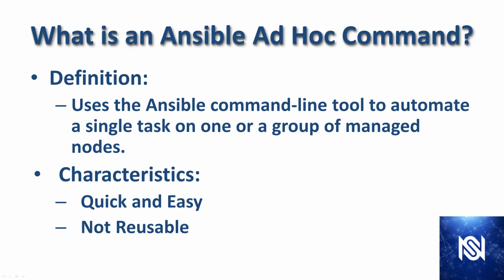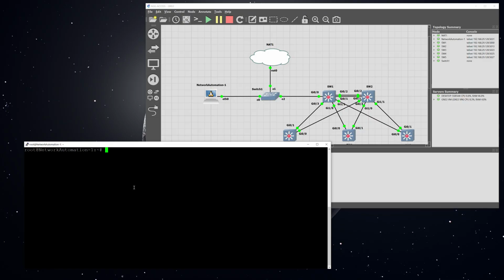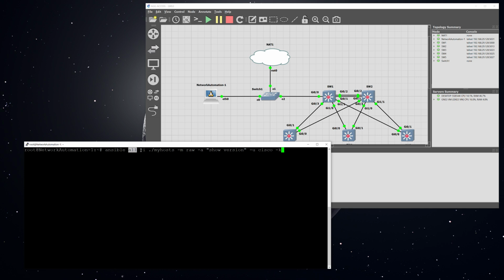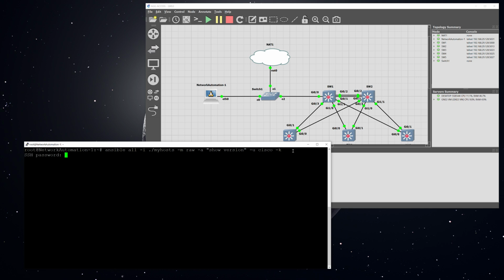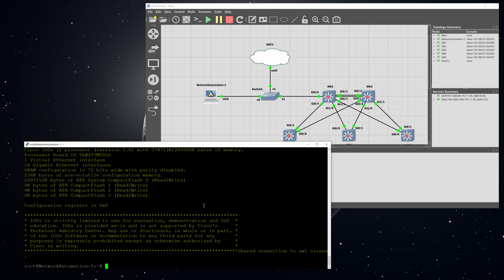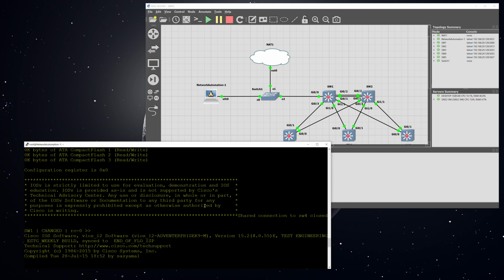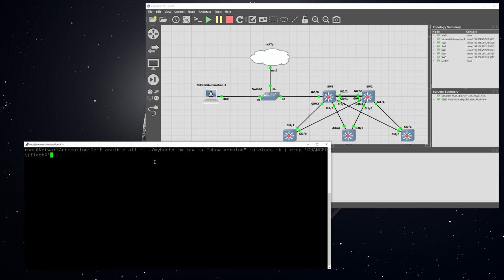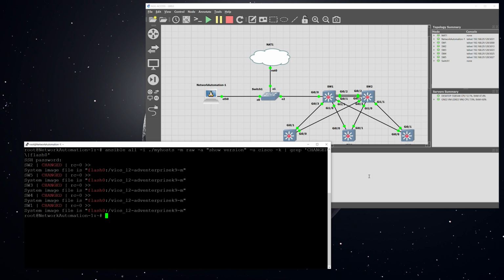What is an Ansible Ad Hoc Command?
Go here to get the full Ansible Network Automation Course that shows you how to set up network automation in GNS3 and perform network automation labs in GNS3:

What is an Ansible Ad Hoc Command?  I'll explain what an ansible ad hoc command is and show several ansible ad hoc command examples.  That includes ansible ad hoc command as root and an ansible ad hoc command as user.

I will show you how to filter output with ansible ad hoc command grep.  There are a lot of modules that you can use as youre ansilbe ad hoc command module.  I'll show you how to use an ansible ad hoc command with inventory and an ansible and hoc command with password.  A wide variety of ansible ad hoc command options allow you to filter ansible ad hoc command output.

What is an ad hoc command in ansible?  The examples I give will feature the ansible ad hoc command inventory file.  The ansible ad hoc inventory will be small groups of routers and switches.  There are several ansible ad hoc examples.